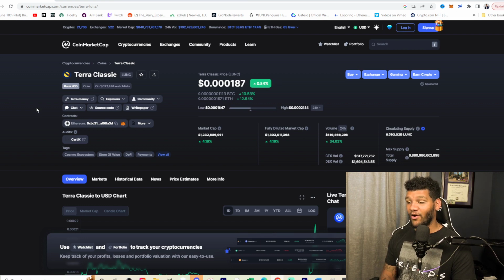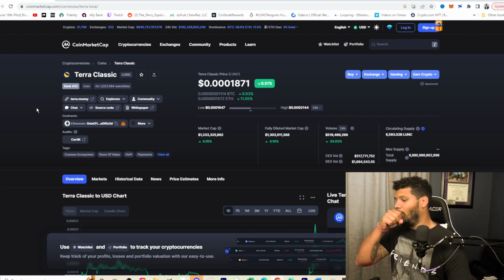THIS IS A PROBLEM!!! Terra Luna Classic Staking Rewards Dropped....AGAIN!